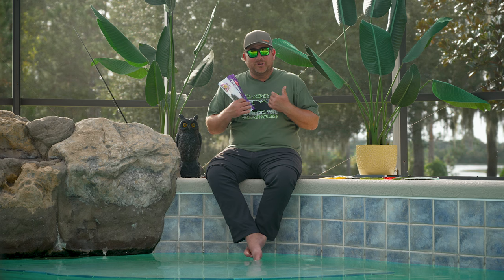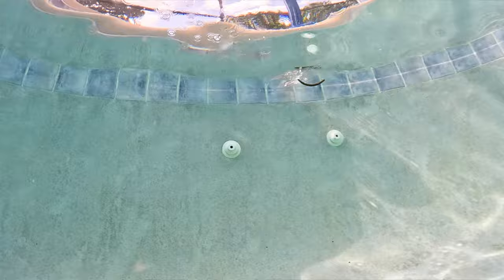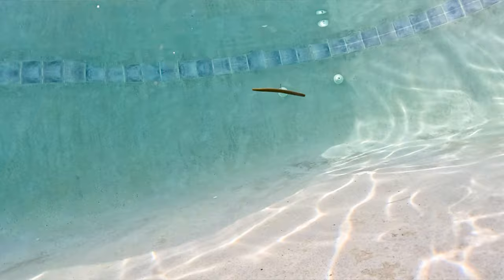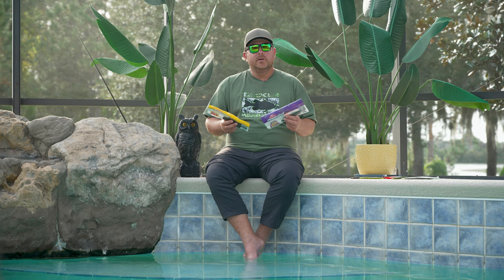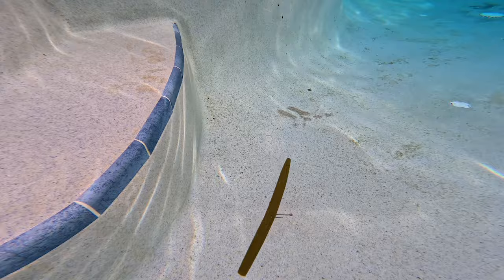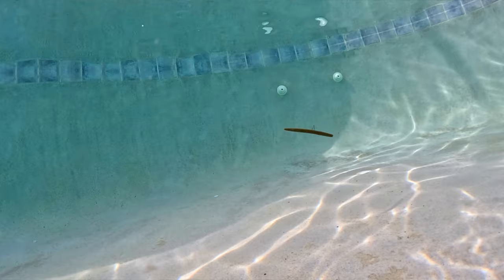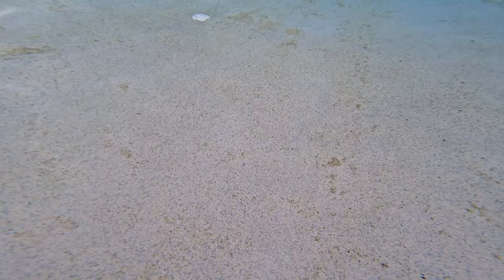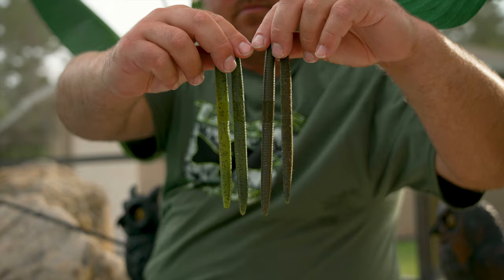We Tested the HOTTEST Stickbaits on the Market AND You Won't Believe the Results!!!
Utilizing some down time, John Cox and the TW film crew decided to conduct an experiment in Florida. To answer the question: "What makes the Berkley Maxscent Genral Stick Bait so effective?", John and the crew crack open a few packs and head to the water. Some of the results are surprising, while others were expected. Make sure to check out these results and more unique content at Tackle Warehouse.

Keeping anglers educated on their favorite lures, tools, apparel, and anything else TW carries, Tackle Warehouse's Product Videos are compiled to give anglers the most information possible before making a purchase. Whether you're looking for the hottest new technique or some footage on your favorite bait, Tackle Warehouse Product Videos give anglers a full understanding of merchandise with content that comes straight from manufacturers and the professionals that they sponsor. Make sure to keep it locked-in to the Tackle Warehouse VLOG for more informative videos, professional pointers, and the best products at the best prices.